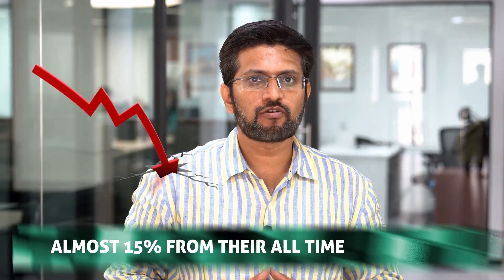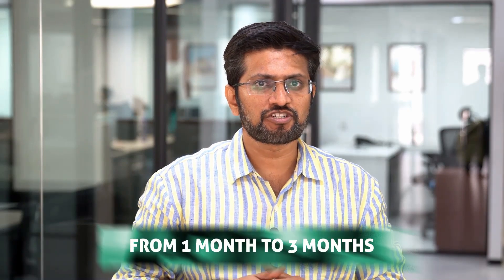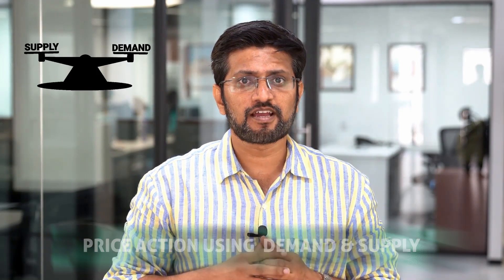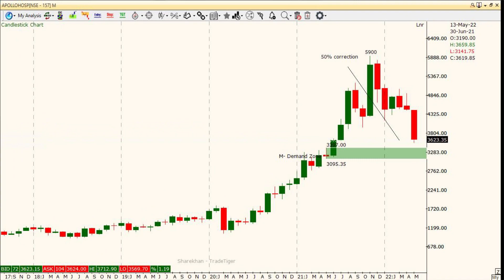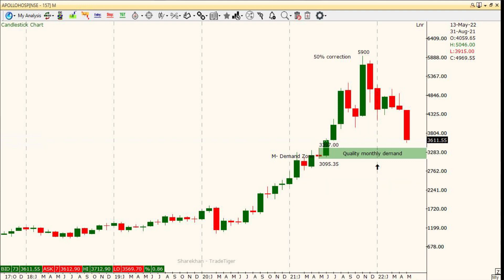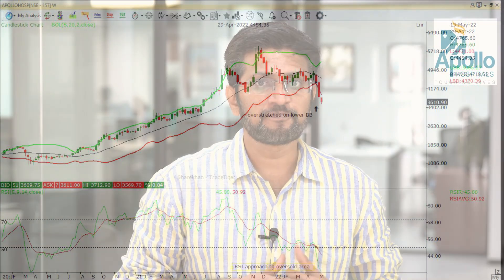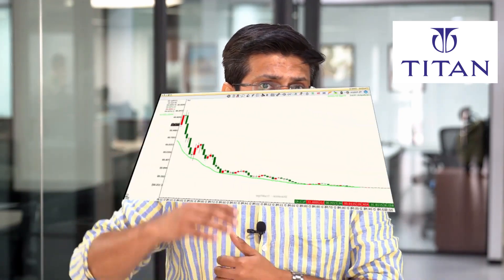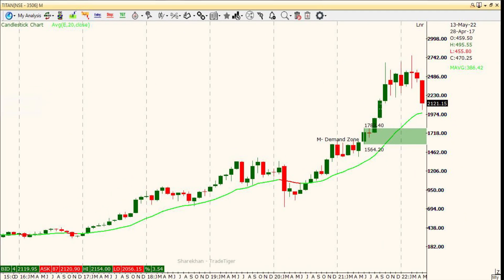3 Stocks to Look at in this Correction!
The recent fall in markets has given us a good opportunity to enter into quality stocks. In this video, we look at 3 such stocks which are looking attractive to consider from a technical perspective.